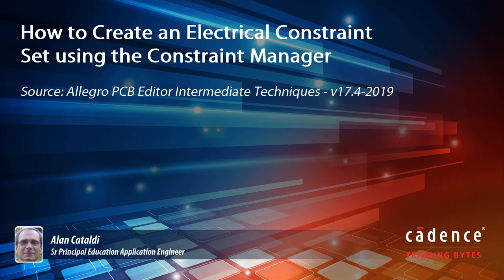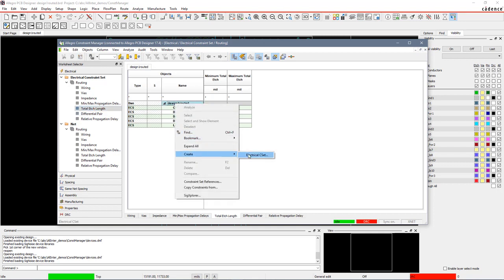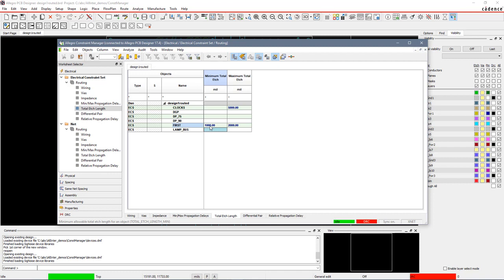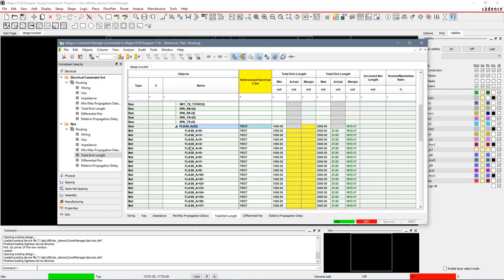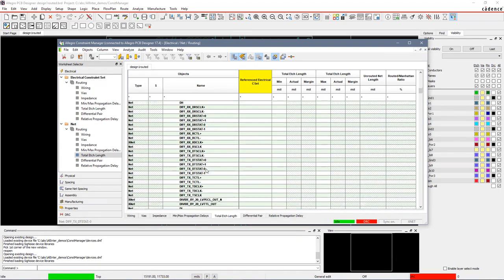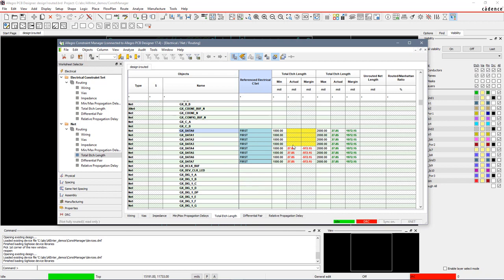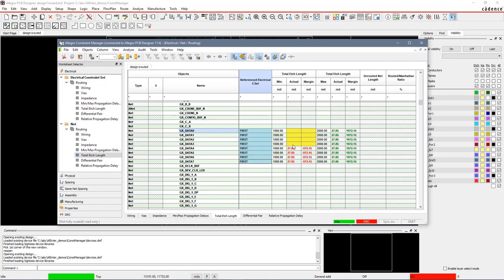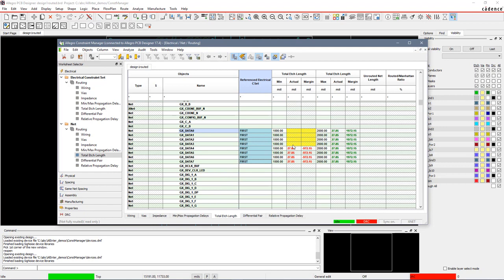9 Creating Electrical Constraint Sets